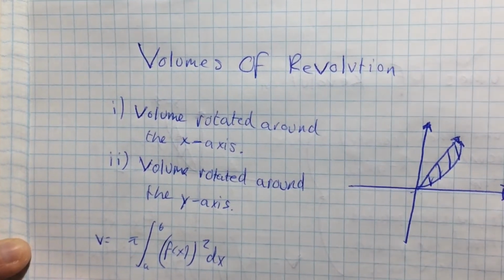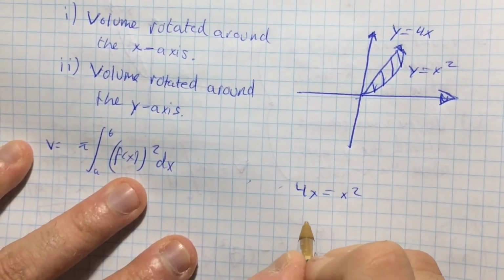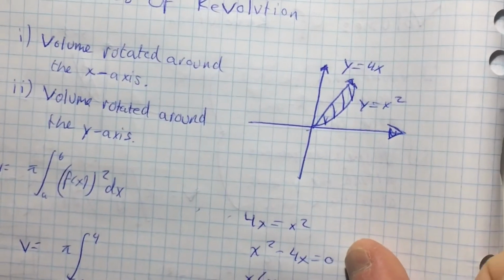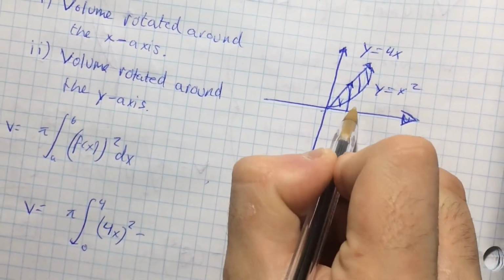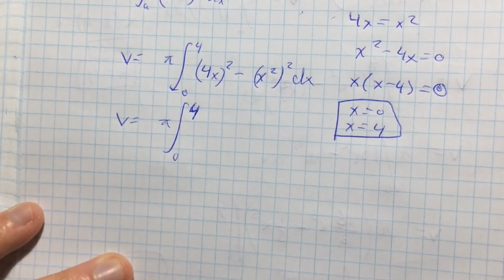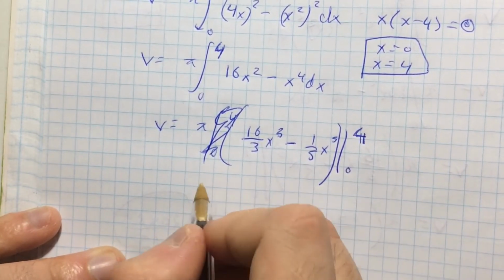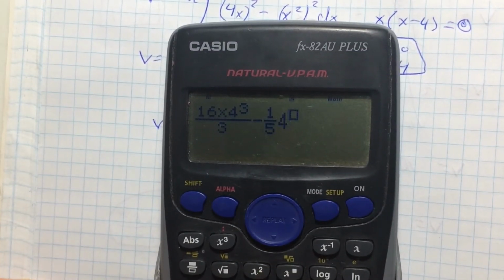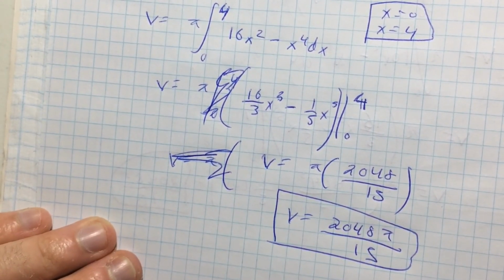Volumes of Revolution Example 2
This video shows how to do the volume of revolution when there are two functions not just one lol.